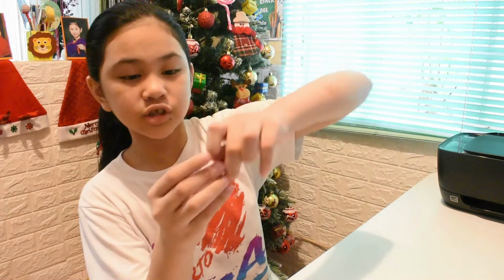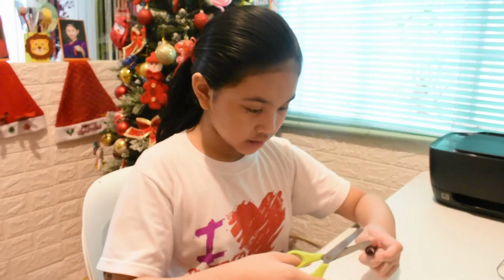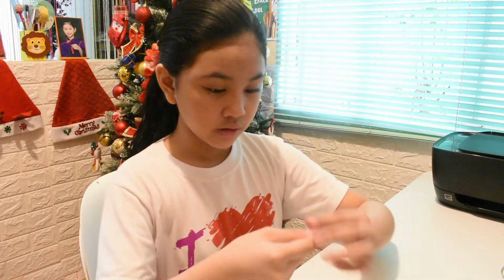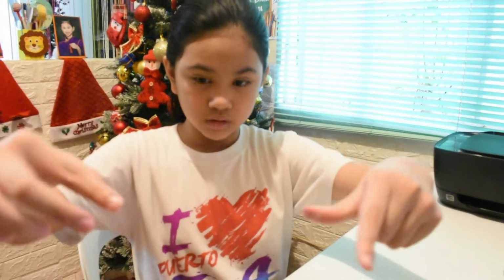How to Thread a Needle and How to Make a Knot/ EPP-Performance Task